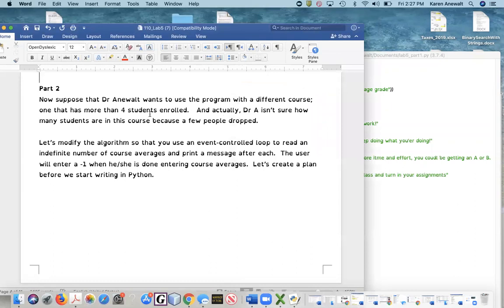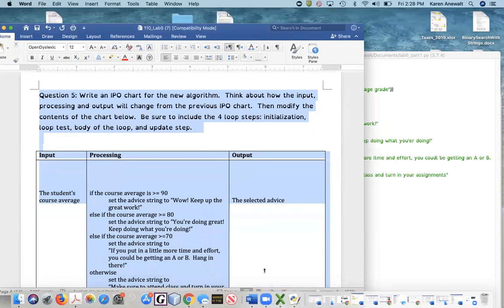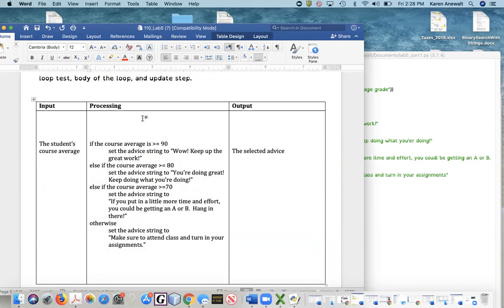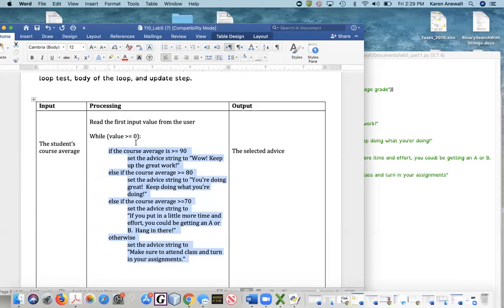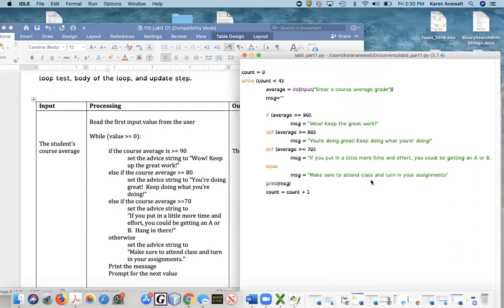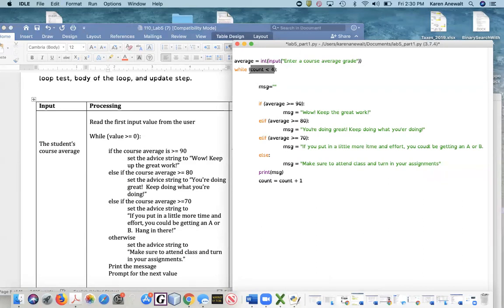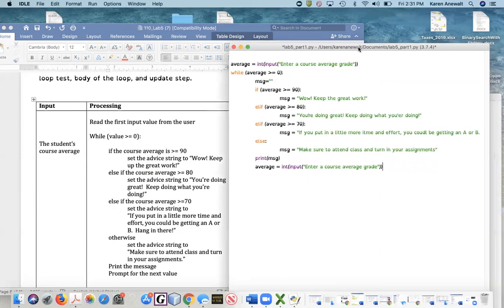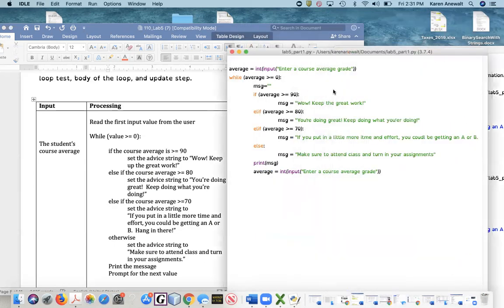CPSC 110 - Lab5 Part2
CPSC 110 - Lab5 Part 2 - Event Controlled Loops